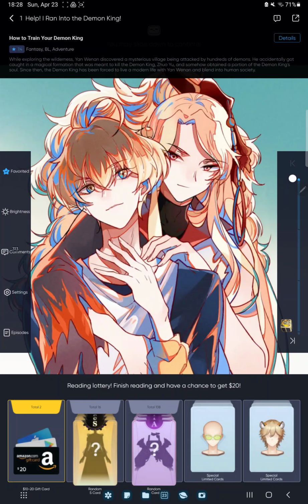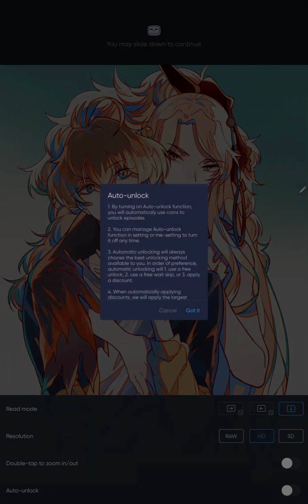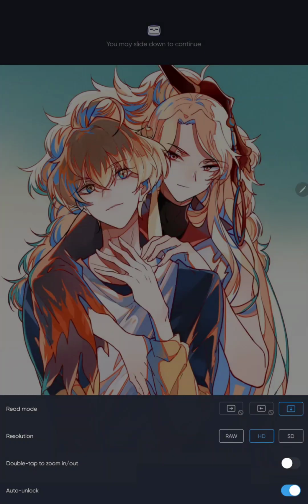How to enable the auto unlock on Bilibili Comics?